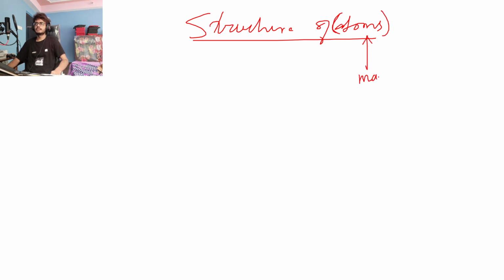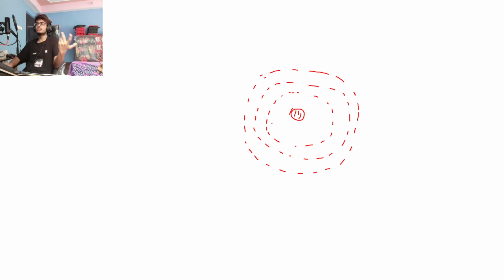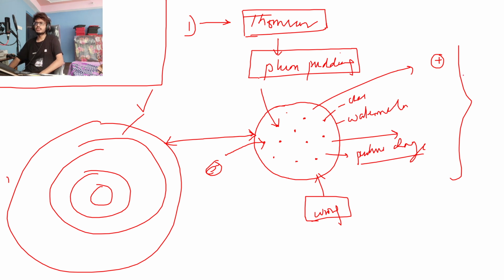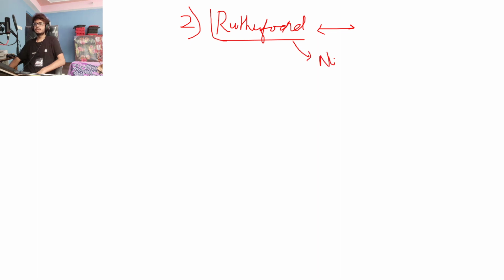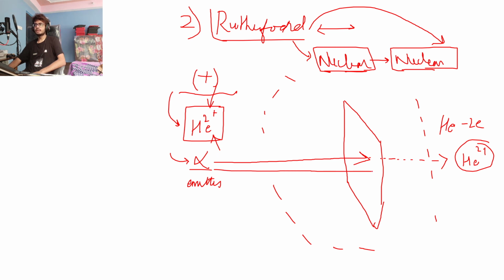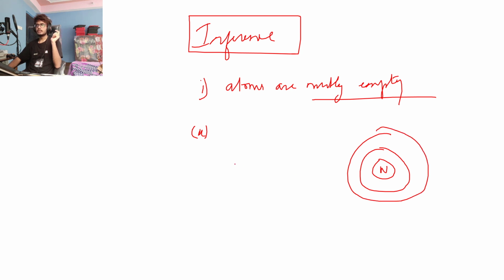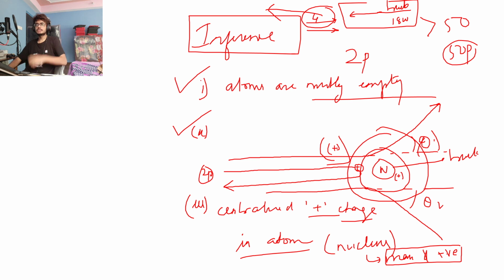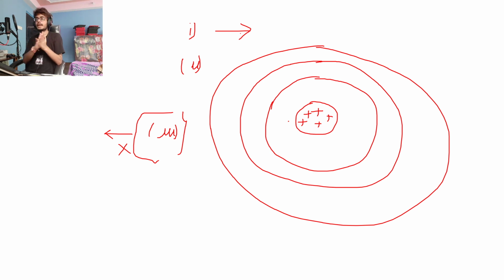Structure of an atom || Part 1 || Physics || Class 12 || ISC, CBSE and all boards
This is a recorded video of my class on structure of atom